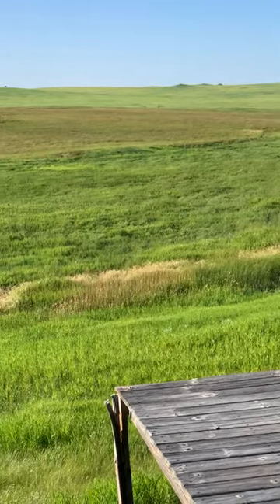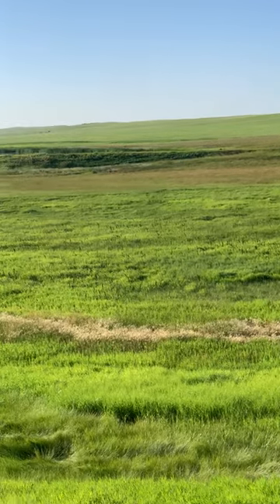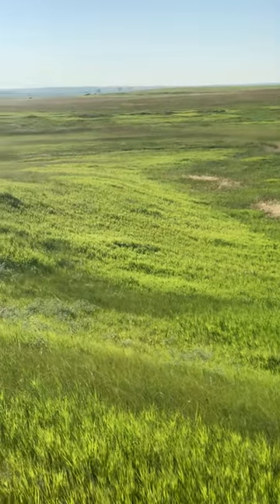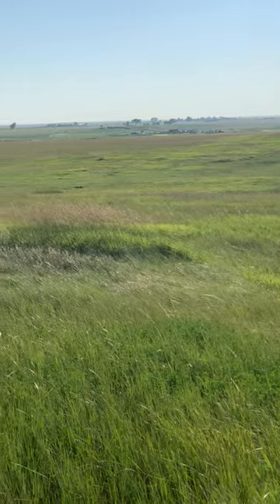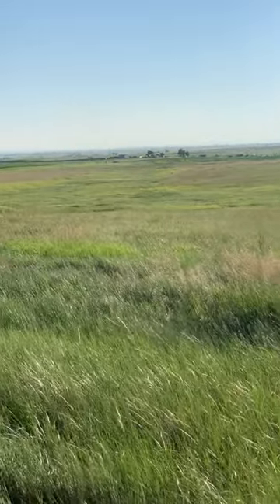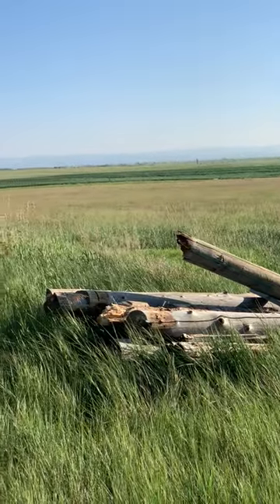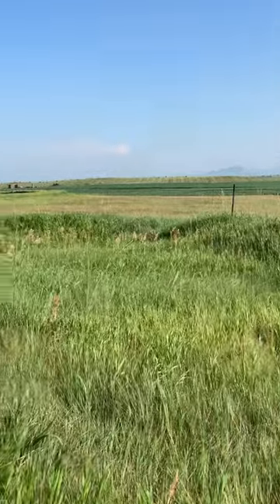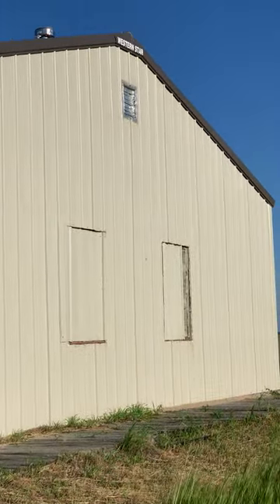160 Acre Farm Homestead, 2 Ponds, Easy Access, Solar Power. Newell, South Dakota! $500,000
$ 500,000

Vacant Land Guys
7720 NE Hwy 99 Ste D 626
Vancouver, WA 98665
WW.VACANTLANDGUYS.COM

Description:  Farmland with Homestead for Sale 13246 Yparilla Rd, Newell, SD 57760

Beautiful grassed 160 acre land with the main North Irrigation Canal of the Belle Fourche Irrigation Project flowing the entire distance on 2 sides of the property. One 7 acre pond can have water added by 10 inch pipe directly from irrigation ditch, one 1/2 acre pond is watershed fed.
There is a 40 by 50 ft pole barn near the center of the land on city water. There is also a two tractor/car garage (earth contact). Contents of barn, garage and yard included in sale.
We began using the barn as a temporary camp site during short visits. Our intentions were to build a house here for our retirement.
The barn is set up for 2 small solar panels, stored inside. Outside, the barn has removable steel window covers. South facing windows view grassland, farmed lands with Bear Butte and Black Hills in distance. North facing double glass doors open onto covered view of ponds and hilly grasslands. No houses, farms or signs of humanity are in sight. Small west windows view sunsets that are so magnificent that we usually go outside to view.
We have not been to the farm in 7 years. Weather and time have impacted much on the property. The wood walkway around the barn has continuously gotten wet and decking boards have rotted. Wind and hail have made garage doors not functional. The ground below the barn has heaved up and the concrete floor has cracks. One floor crack inside the east door has partially blocked the door from opening easily.
The two tractor/car garage (earth contact) will need door replacement.
The dock on the 7 acre pond was blown off foundation during a spring storm. Metal dock foundation remains.
The pond produced great sunfish, perch and bass fishing. Pheasant crowing awoke us many mornings and deer, foxes and jackrabbits were usually present in the valley between barn and pond.
Surrounding lands are used mostly for sheep and cattle grazing and some farming. Our neighbor mows the hay and our share pays the taxes.

Your new lot sits 3 Miles North of Newell S.D. This hidden gem, hosts a historic downtown area, and offers a myriad of outdoor activities.  Aside from its breathtaking landscape, it has also been voted THE SHEEP CAPITOL OF THE WORLD!

DRIVING DIRECTIONS: 13246 Yparilla Rd, Newell, SD 57760

5 min to Newell

30 min to Belle Fourche

31 min to Sturgis

1 hr to Rapid City

Property Details:

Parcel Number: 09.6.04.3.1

All Cash Price: $500,000

Type: Vacant Land with homestead

Location: 13246 Yparilla Rd, Newell, SD 57760

Country: United States

State: South Dakota

County: Butte

ZIP: 57760

Power: Yes, Provided by Solar panels included with purchase of property

Sewer: Outhouse needs to be rebuilt

POA/HOA Fees:  N/A

Taxes: $345.58

Water: 2 ponds, water tanks, catchment can be installed or water can be hauled in from Newell.

Contract: Cash Sale

Size: 160 acres

Legal Description:  Township 9 North, range 6 east, b. h. m. Butte County South Dakota section 4; Southwest 1/4,

General Elevation:  ft

Zoning: ag land